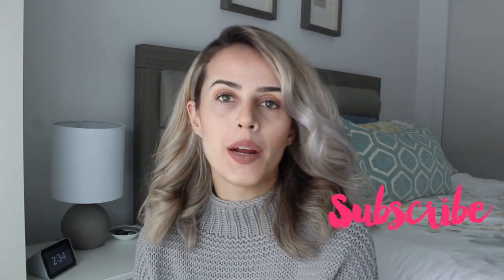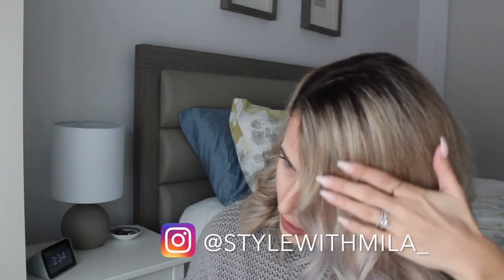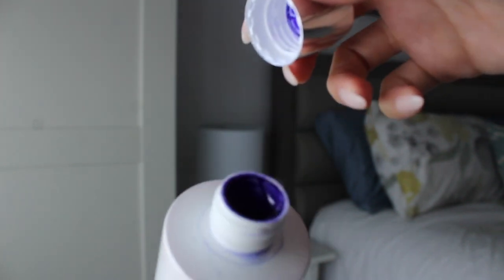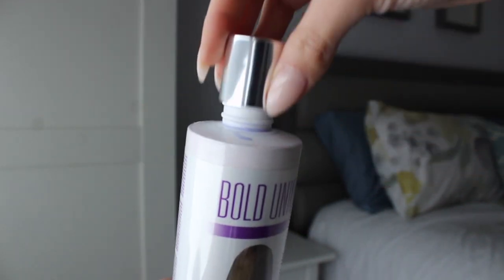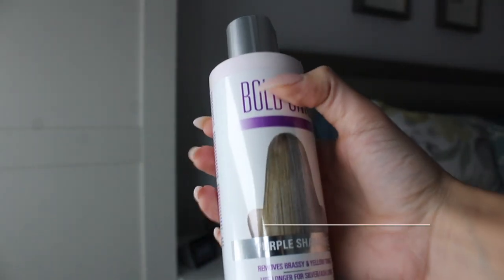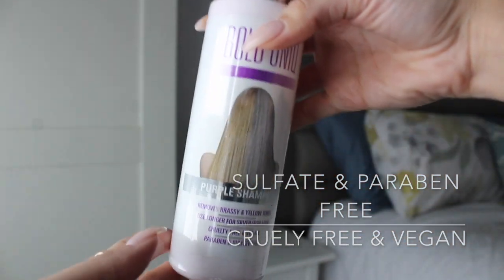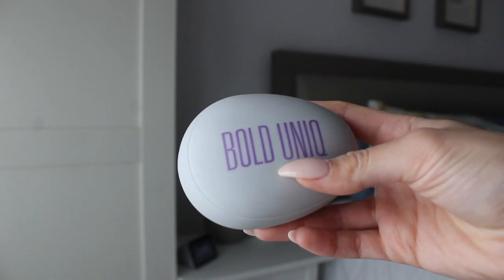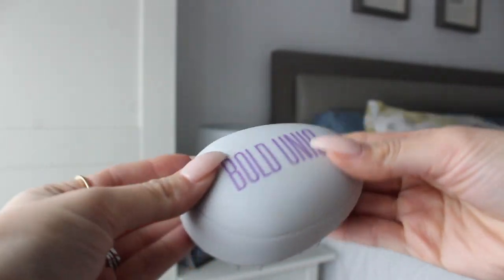BOLD UNIQ purple shampoo review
Now I only need BOLD UNIQ purple shampoo to tone out brassy blonde hair. So glad I tried this out! I't cruelty free, paraben free and sulfate free- it's also vegan and protects hair from the sun. Plus they have a money back guarantee. I definitely recommend that you try it!

How to use:
Ensure hair is clean & free from product. Use gloves and apply directly to wet hair, massage well.
On first use, use sparingly and leave for a maximum of 2-3 minutes.
Approx 1-5 minutes will remove brassy/ yellow hues.
Build up time shampoo is left on the hair with each wash to a maximum of 10-15 minutes for silver to ash-grey hair.